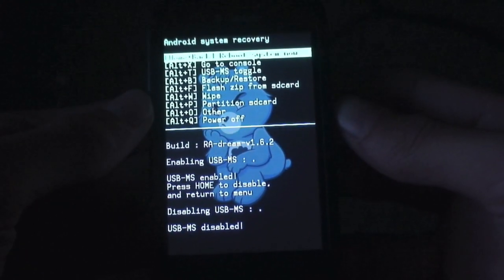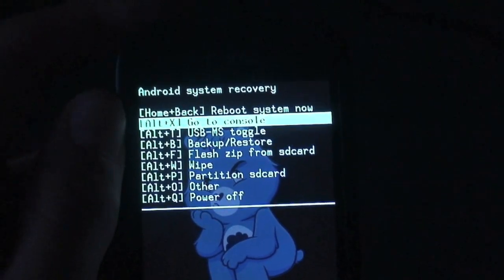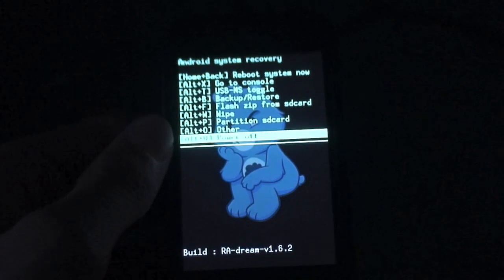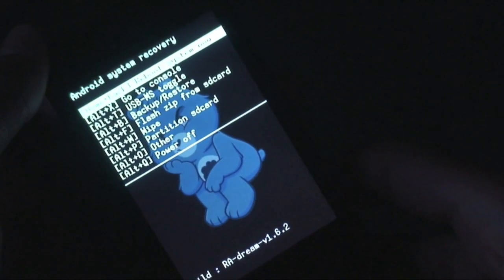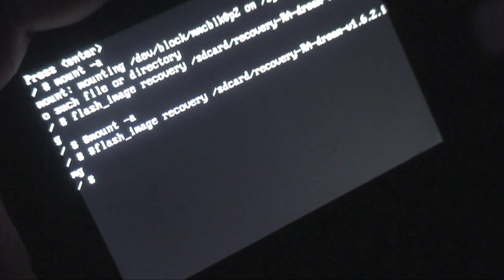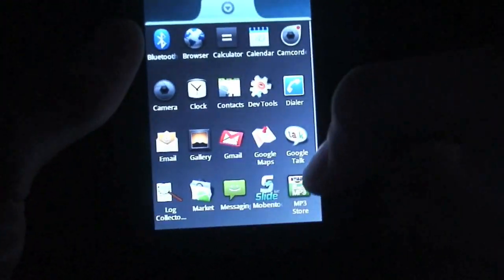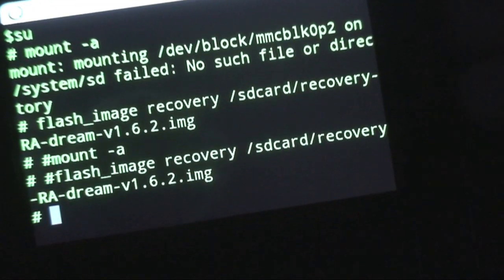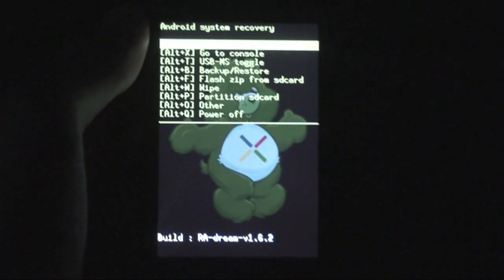G1 Recovery Image Review AND Tutorial - Amon Ra 1.6.2 CARE BEAR!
SUBSCRIBE, RATE 5 STARS, AND DONATE TO ME BY CLICKING THIS IF YOU LIKE MY VIDEOS, APPRECIATE WHAT I DO FOR THE ANDROID COMMUNITY, OR WANT TO HELP ME GET NEW EQUIPMENT AND ANDROID PHONES!!!